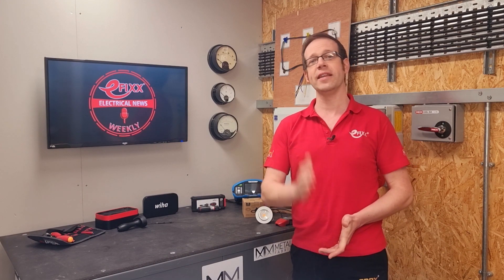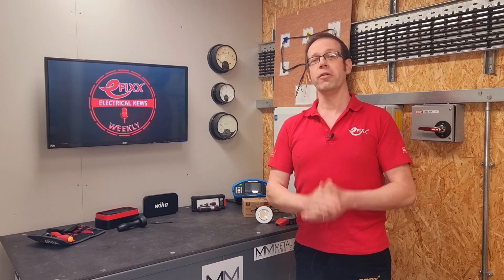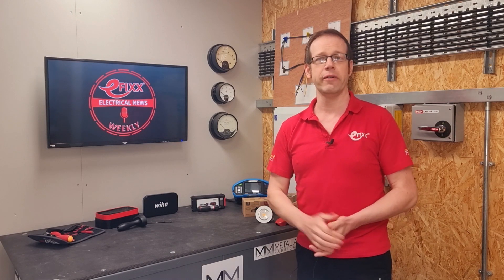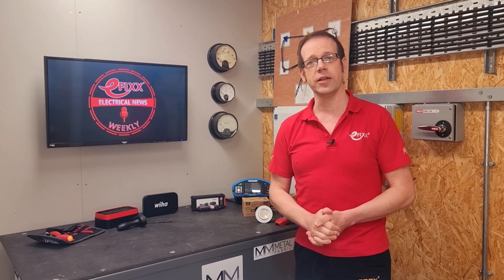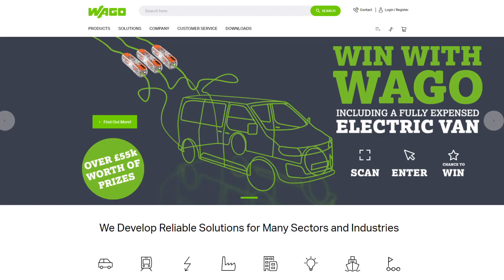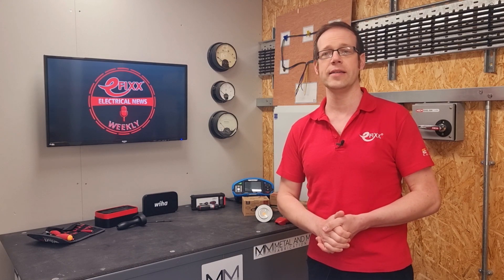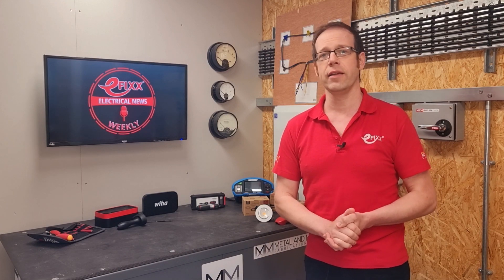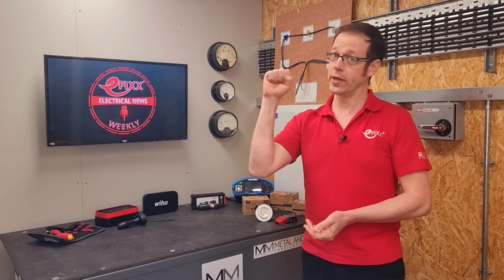Electrical News Weekly - The UK's Van Theft Hot Spots and a New Deal for Ohme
In today's electrical news, we meet the Ruddling family from Colchester and learn the secret solution to their condensation nightmares. We discover the difference between square holes and round holes in consumer units, and we reveal the UK's worst hotspot for van theft.

eFIXX Electrical News Weekly is available on all podcast platforms
00:00 Coming up in Electrical News Weekly
00:28 Replenishh announces a new partnership with Ohme
01:15 Ansell Prism Pro - selectable colour temperature downlights
01:42 Legrand CP Electronics take control of Rolls Royce showroom
02:21 Vent Axia Positive Input Ventilation Unit (PIV) - Pure Air Home
03:10 eFIXX Ventilation CPD
03:27 Atkore Unistrut Universal Hinge Mount
04:00 Lewden round vs square
04:30 Octopus Energy wind turbines
05:04 Win with Wago
05:48 Solar PV orders boom at City Plumbing
06:09 Hamilton painted switch plates
06:43 UK Van theft hot spots
07:32 D-Line Queens Awards
07:55 Tune in to eFIXX TV